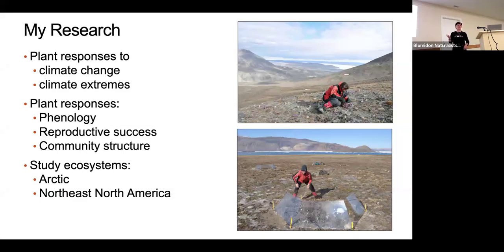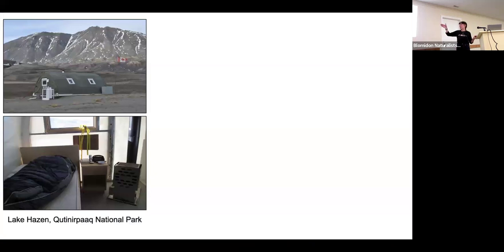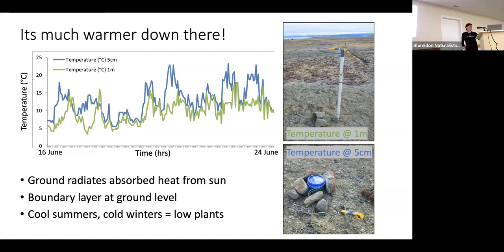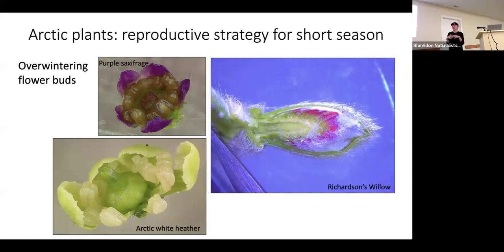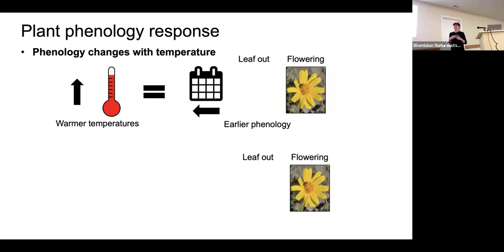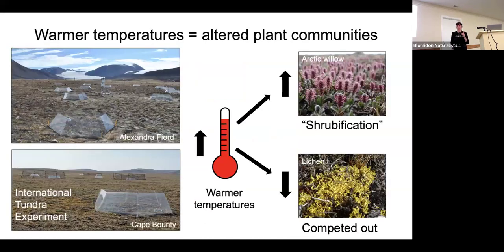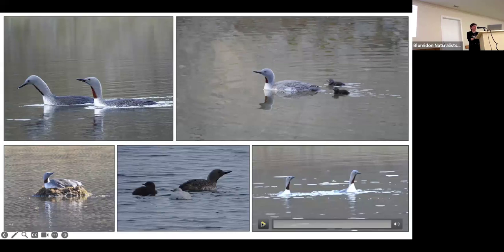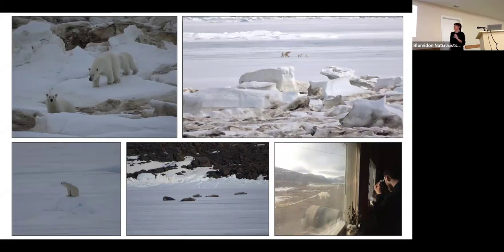GMT20240318 225058 Recording 1760x900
This is a talk by Dr. Zoe Panchen, about her research on plants in the high Arctic.